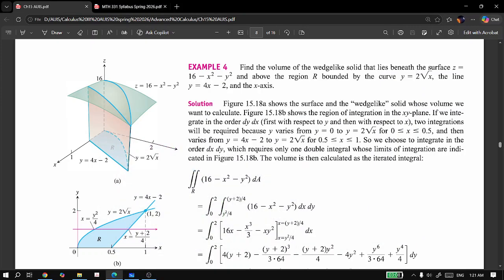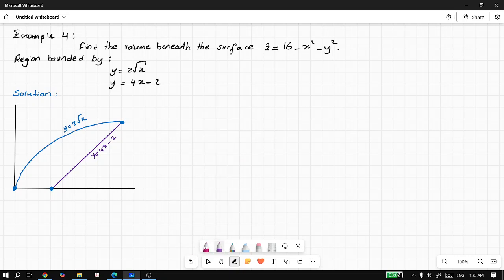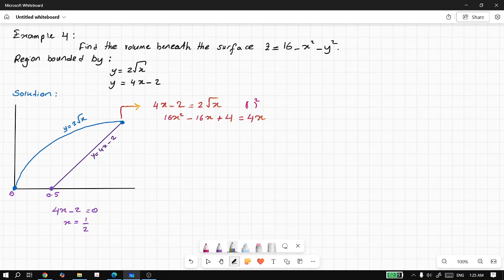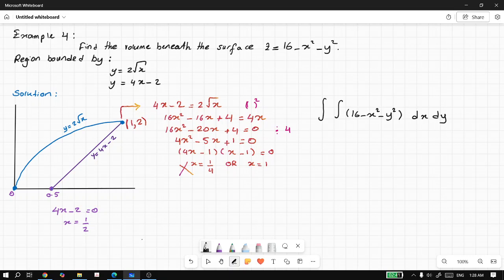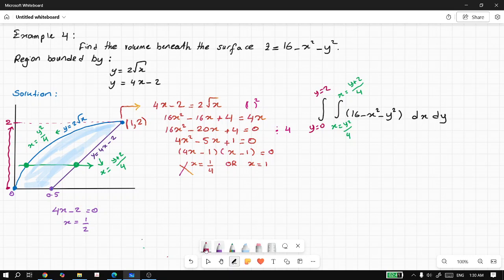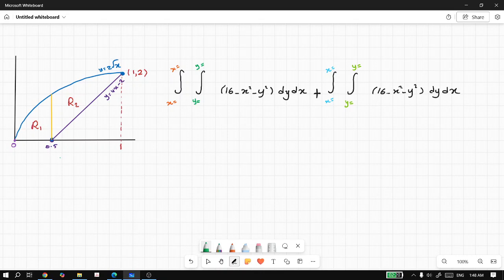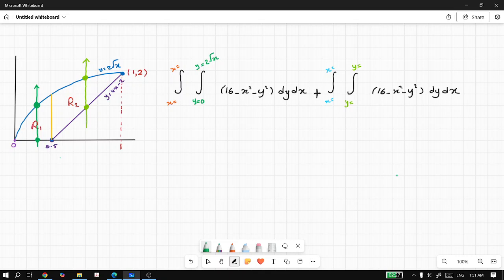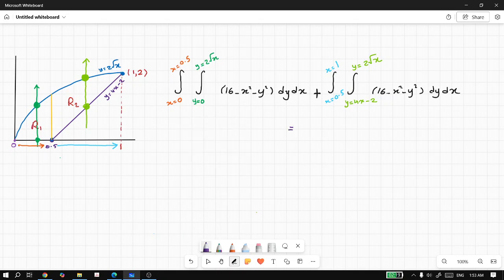Cal III 15.2 (2)